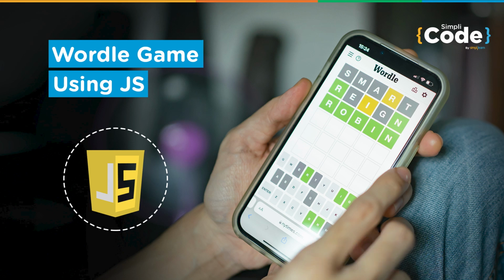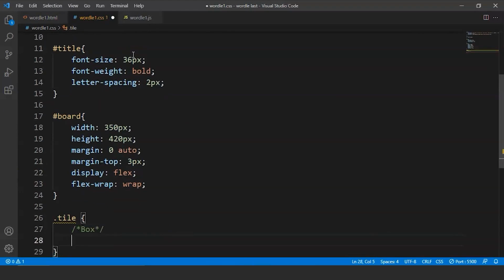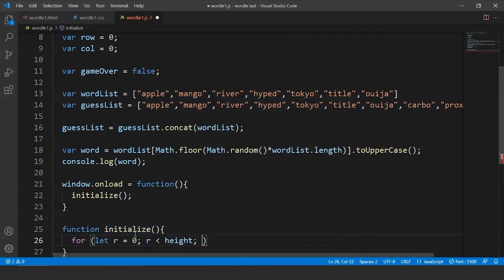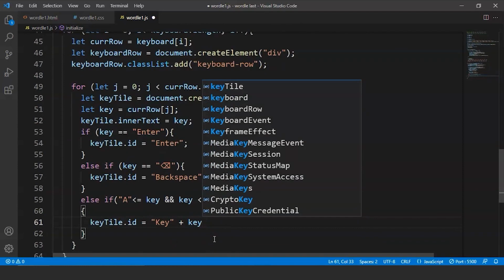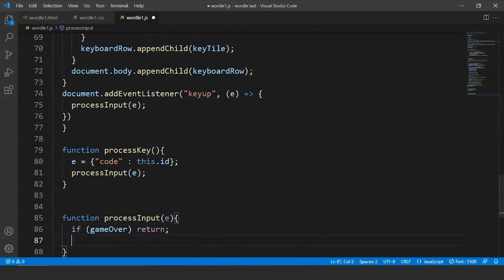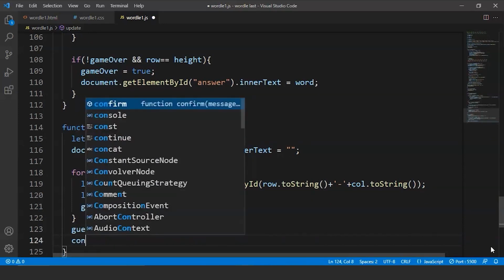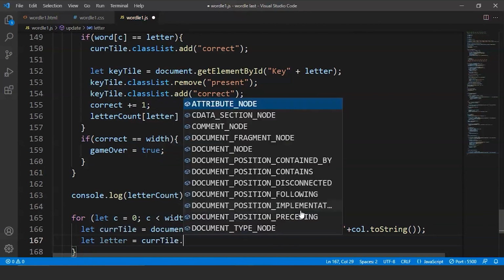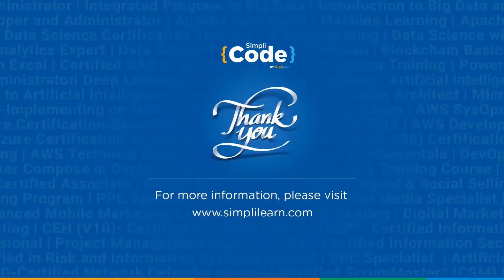Create A Famous Wordle Game Using JavaScript | JavaScript Projects | Learn JavaScript | SimpliCode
This JavaScript Project tutorial will let you know the actual use of JavaScript in a real-world scenario. In this JavaScript Web Development tutorial, you will learn How to create a famous Wordle Game from scratch using JavaScript. In addition, you’ll also learn how HTML and CSS come together along with JavaScript to make such games.
Below are the points we will discuss in this JavaScript tutorial for beginners.
00:00:00 Introduction.
00:00:45 Overview of the Game.
00:03:05 Structuring the board using HTML.
00:04:55 Adding styles using CSS.
00:11:36 Logic building using JavaScript.

1. 100% Money Back Guarantee
2. 7 complete JavaScript courses
3. Covers Ajax, jQuery, and node.js
4. Build a real-time chat application
5. Course completion certificate